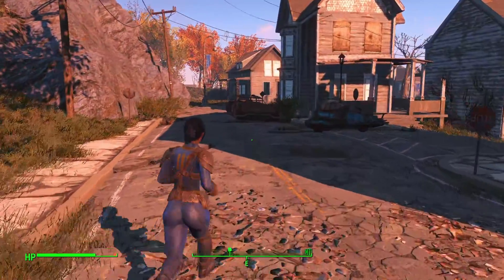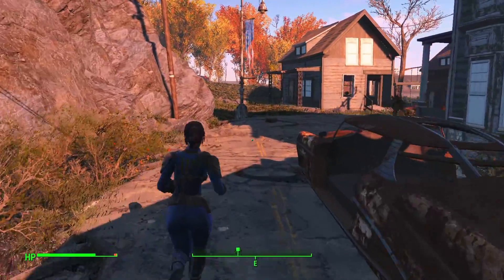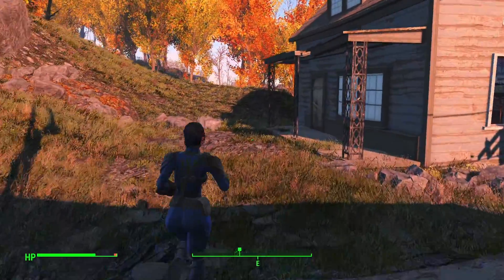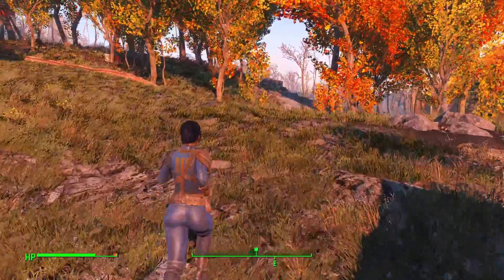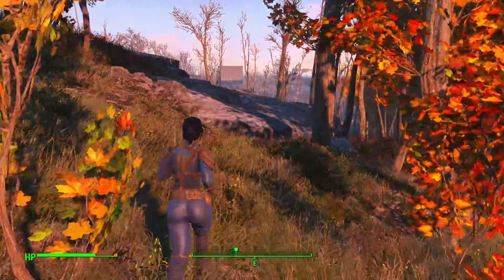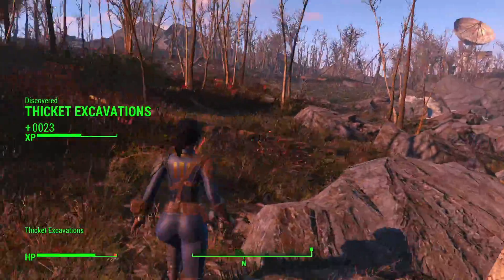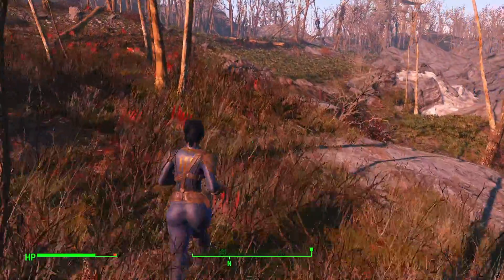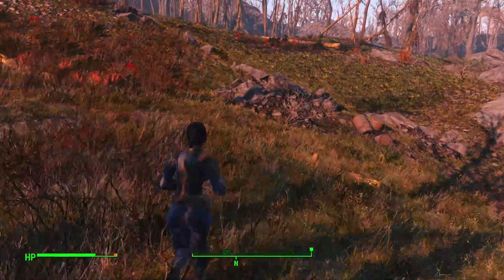Should You Mod Fallout 4? 7 Basic Steps to Modding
With so many new people starting their modding journey I felt its my responsibility to help make the process a little easier and with a little less pain. Reflecting on all the issues I have had throughout the years I have made this video into two major parts. The 7 Steps to Modding, and The "Do's and Dont's" of modding/which mods are safe to mix and which might be more trouble than its worth!

This isnt as much of a modding tutorial as it is a general guide to help you get the most out of your mods, especially when building a substantial modlist. I also have a guide for easy modding of Fallout 4 if you want to skip the bs and get right into it!

(Timestamp 3.58 has the most important step if you do nothing else!)
Having trouble and need direct assistance?

This free app gets you cash back on gas!

0:00 - Intro
0:52 - Step 1: Use a Mod Manager
1:40 - Step 2: Make a Clean Save
2:08 - Step 3: Test Your Mods!!
2:29 - Step 4: Install Mods in Stages
2:48 - Step 5: Do Not Uninstall Mods (During Existing Save)
3:42 - Step 6: Disable Automatic Updates
4:21 - Step 7: Sort Your Load Orders
5:14 - "Do's and Dont's"
9:02 - Outro

▬ Music Credits  ▬▬▬▬▬▬▬▬▬▬▬▬▬